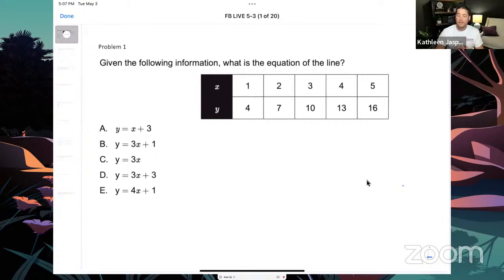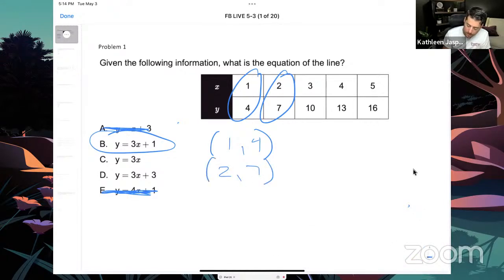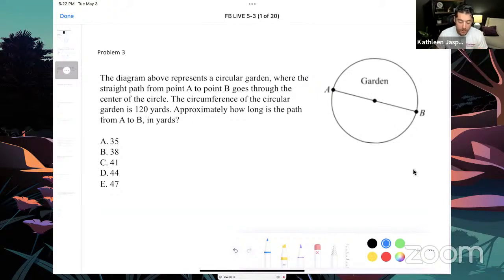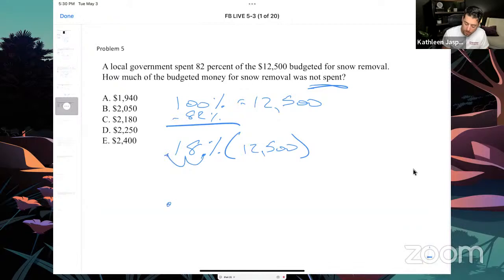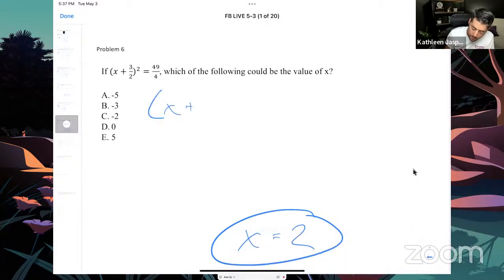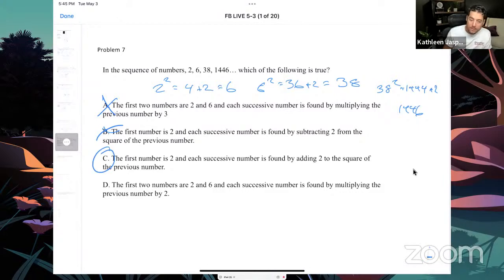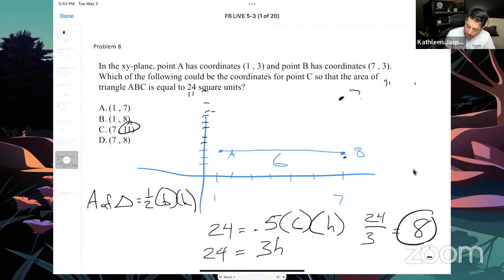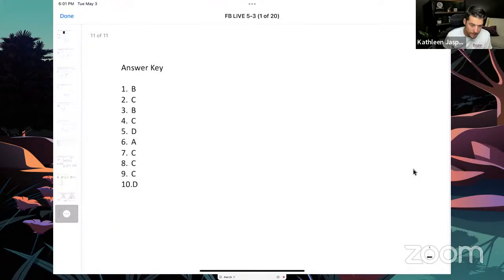Live Math 05/03/2022